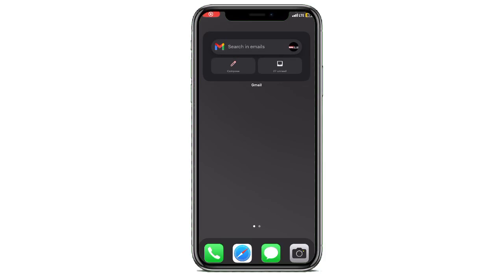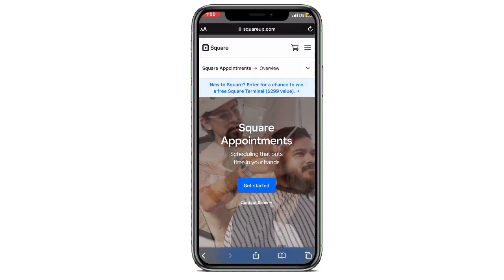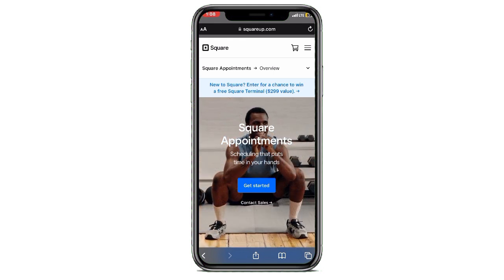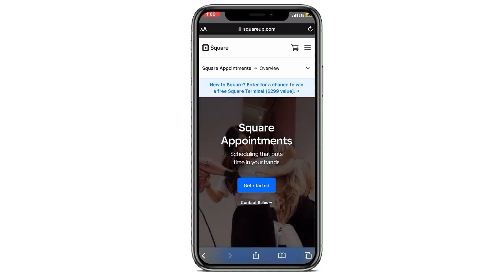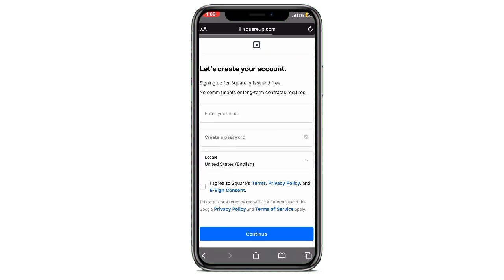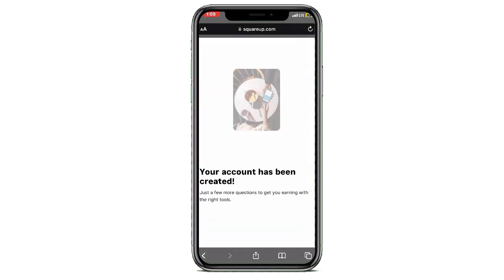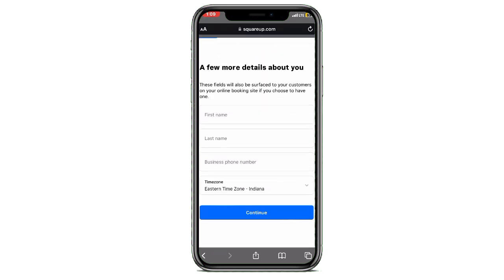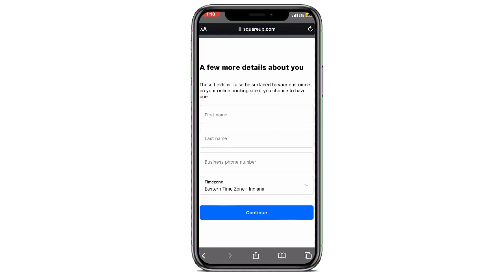Square Appointments Tutorial (NEW Update)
Square Appointments Tutorial

In this video, I'll show you how to Square Appointments Tutorial. The method is straightforward and clearly described in the video. Follow all the steps & Square Appointments Tutorial